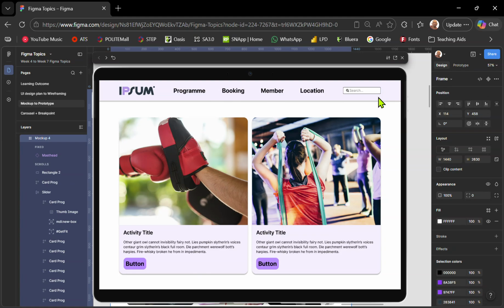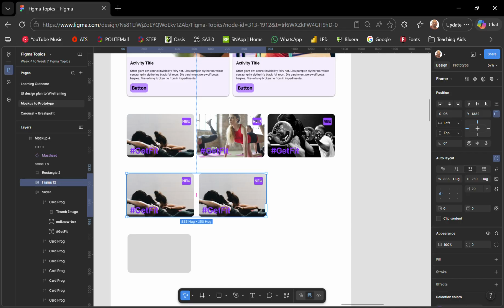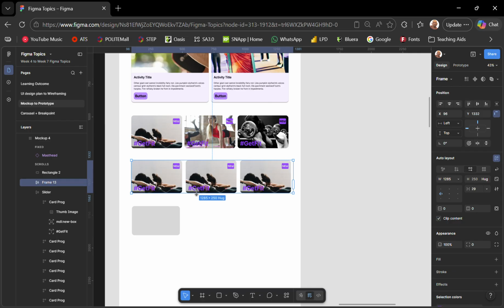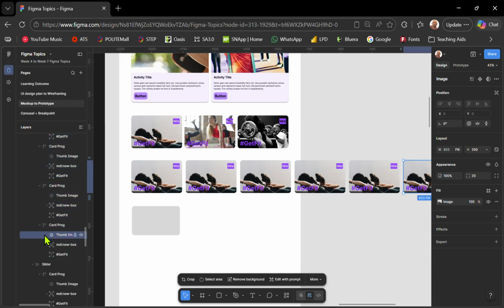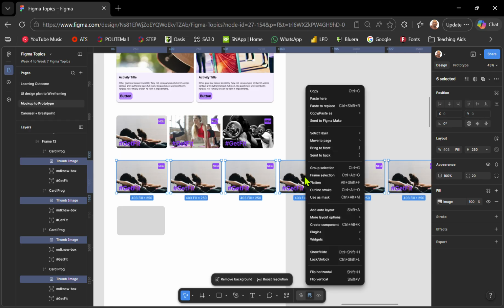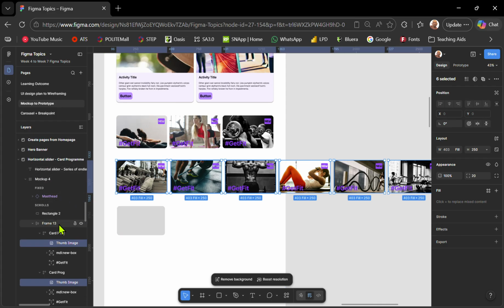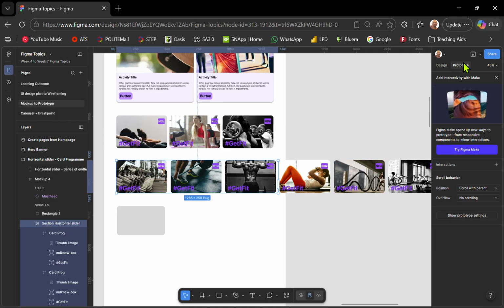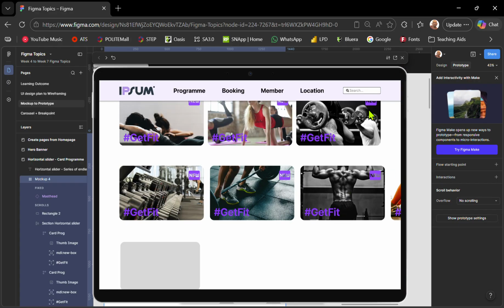Figma Demo - How to create Horizontal scrolling section?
Sharing a demonstration on How to create section that allows horizontal scrolling? Purpose to contain thumbnails in a single row that does not flood the page with more thumbnails.